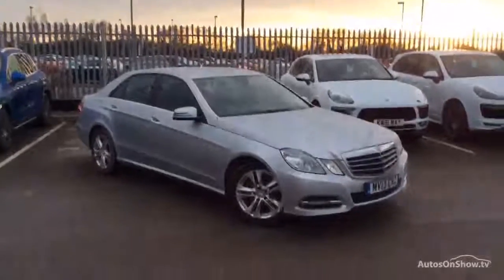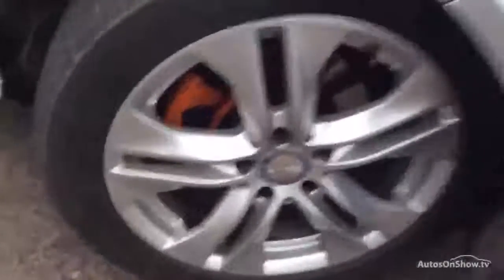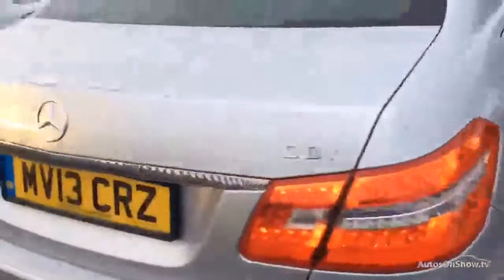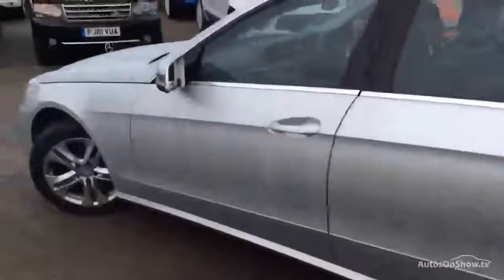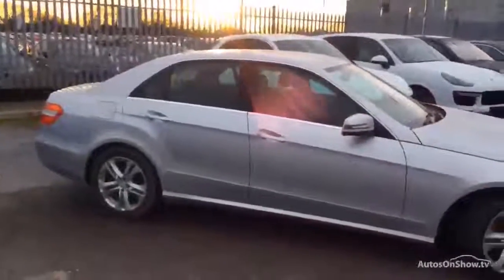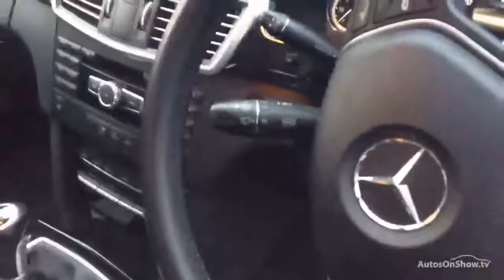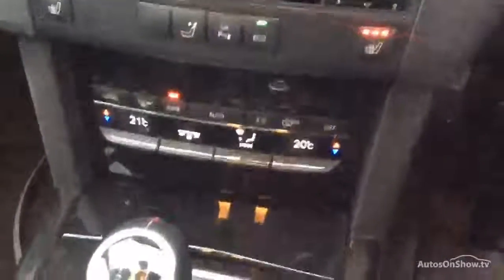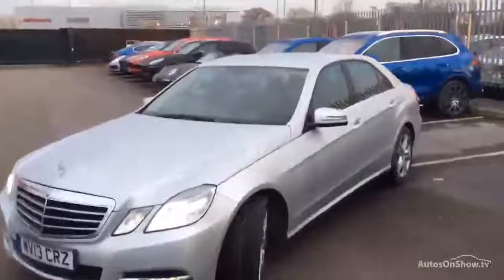MERCEDES E-CLASS E220 CDI BLUEEFFICIENCY S/S AVANTGARDE SILVER 2013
2013 MERCEDES E-CLASS E220 CDI BLUEEFFICIENCY S/S AVANTGARDE SALOON DIESEL, in SILVER